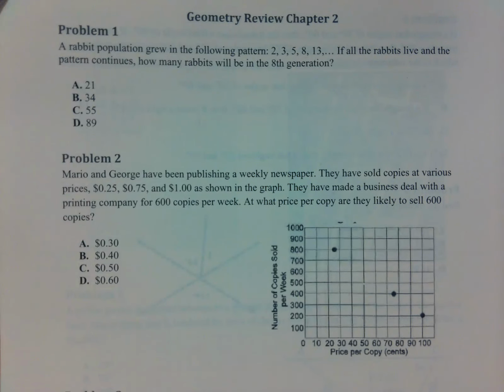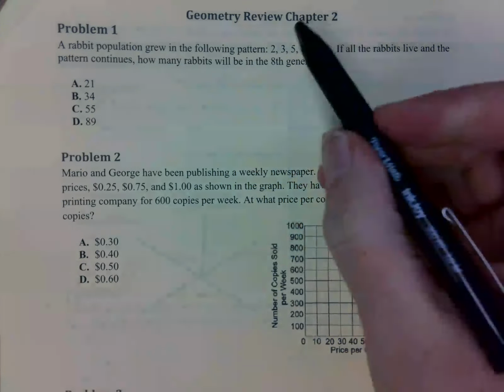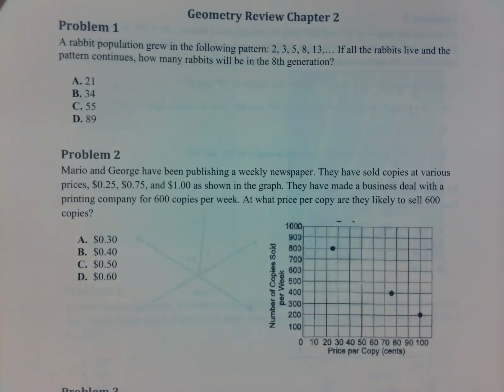Geo9_Sem1FinalReview_CH2